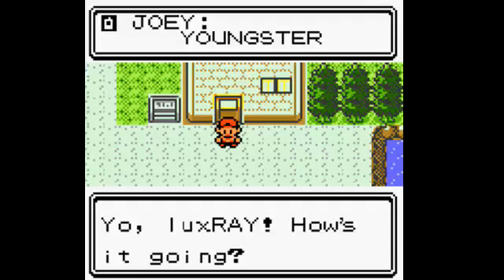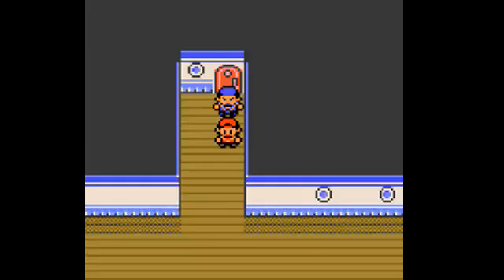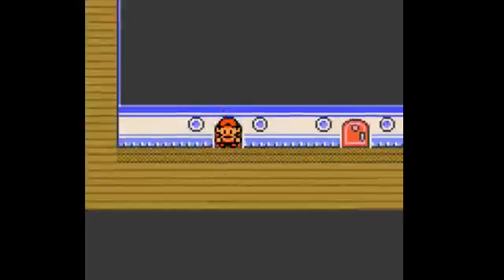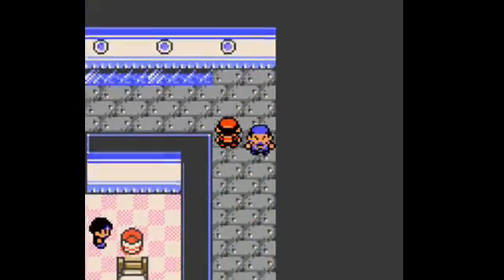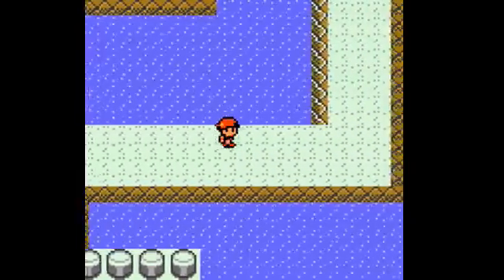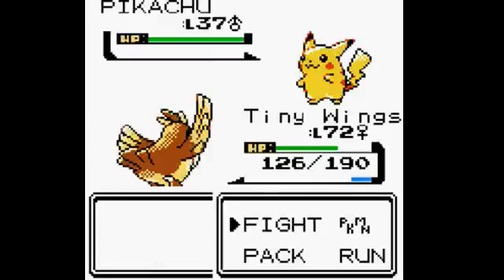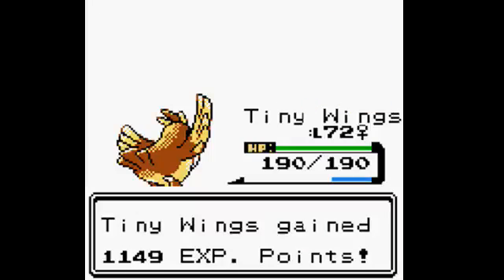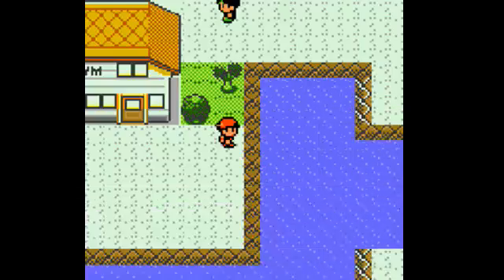Pidgey Challenge Let's Play: Part 13 - Off to Kanto!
This episode, I take a cruise to Kanto and have a shocking battle with a war veteran for my Thunder Badge.